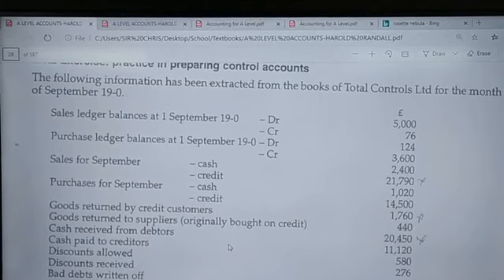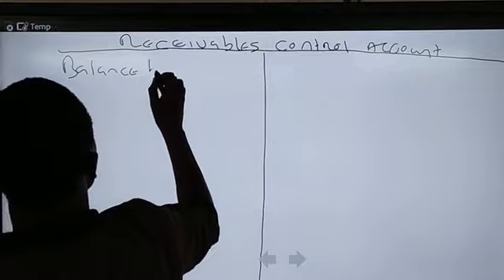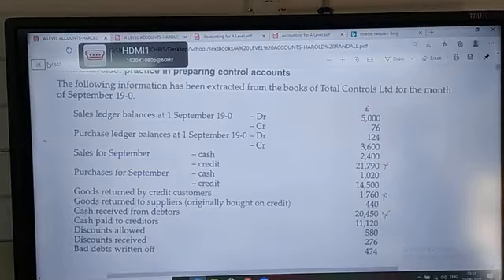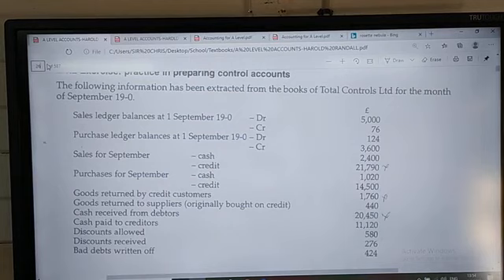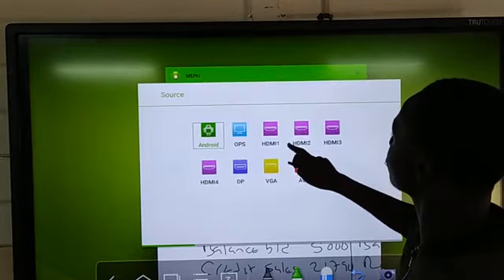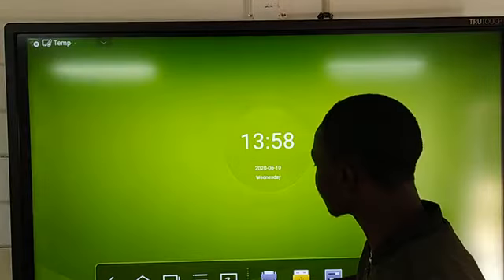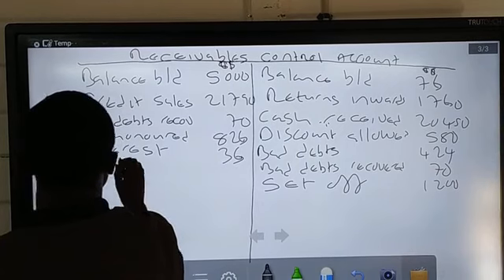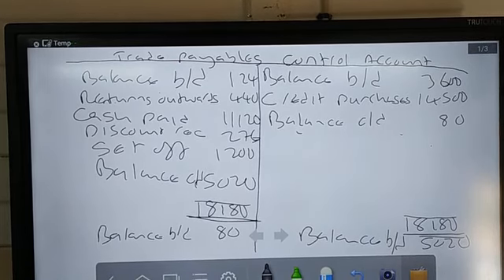Control part 4 worked example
Accounting with Sir Chris 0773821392
preparation of trade receivables control account and trade payables control account for IGSE,O ,AS and A level accounting
Mr Munodawafa is a teacher in accounting and business studies